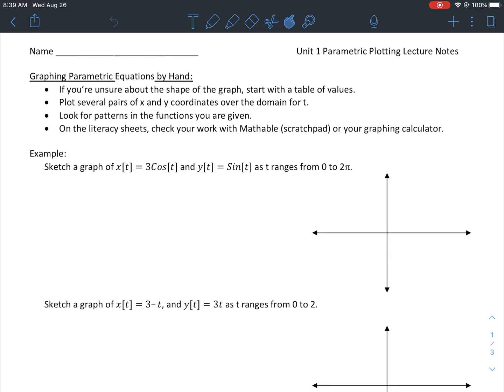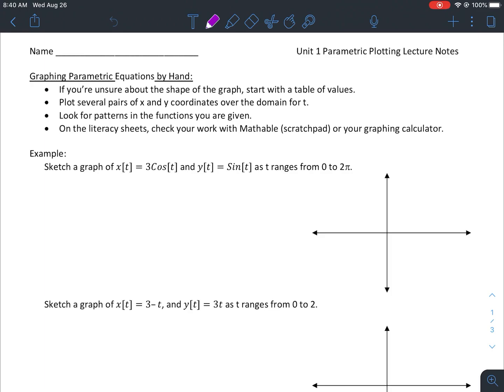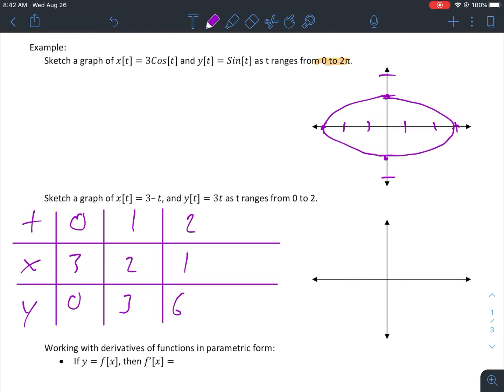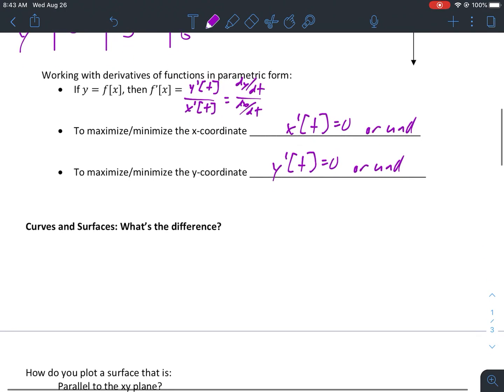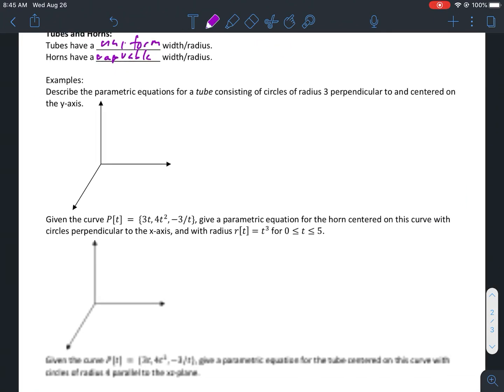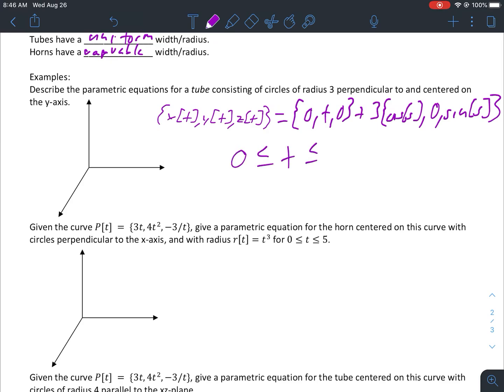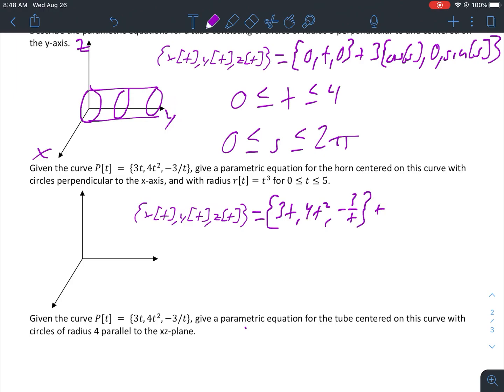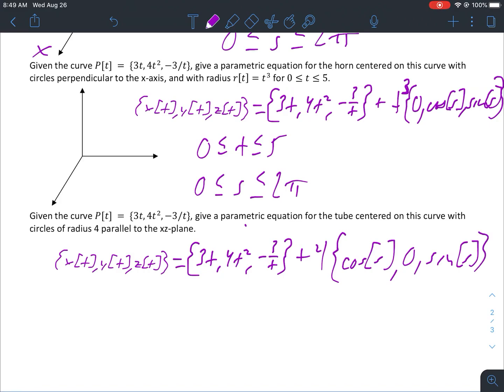MVC Lesson 1 Lecture